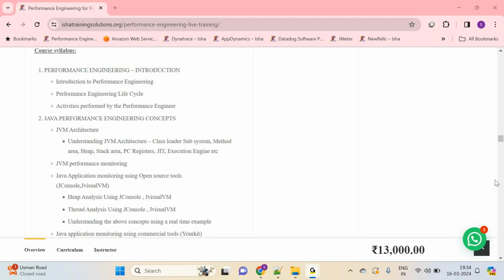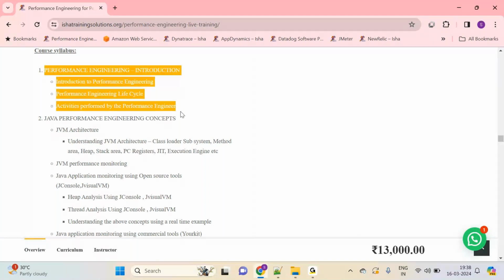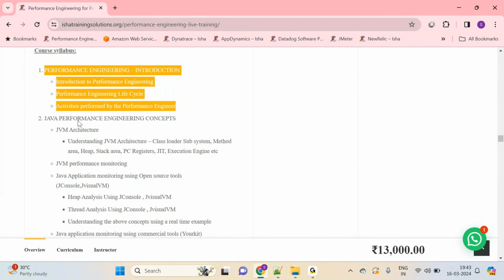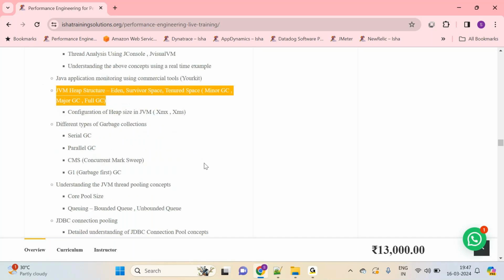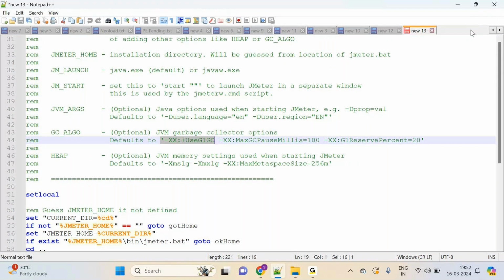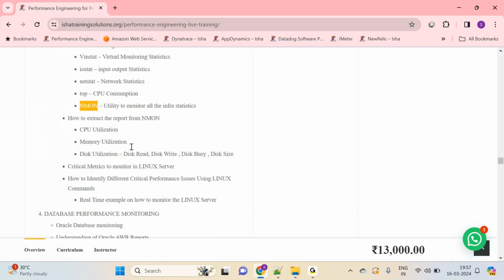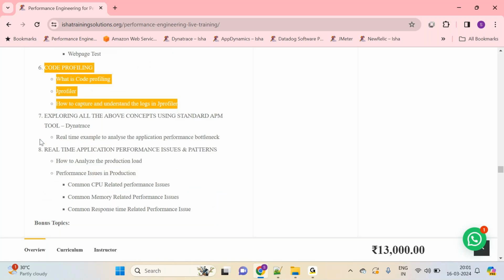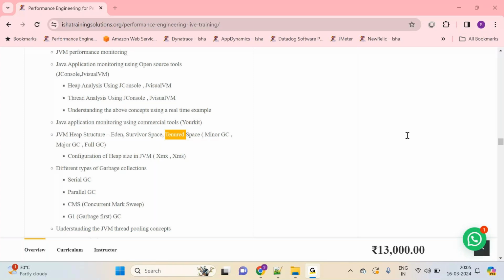Performance Engineering Demo Video on 16th March 24.Contact/WhatsApp us on +91-8019952427 to enroll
Performance Engineering Demo Video on 16th March 24.

2) Cloud Performance Engineering in DevOps - Core to Master Level

9) SAPGUI protocol - Performance Testing for SAP applications Using LoadRunner

19)Automated Performance : End user experience , Monitoring and Jenkins Pipeline execution – Crash Course

28)Winning New Performance Testing Clients and Presenting Performance Test Proposals

29)Crash Course On Performance Monitoring – End User Experience of Web and Mobile Apps